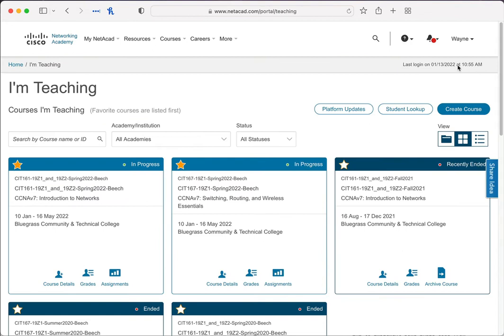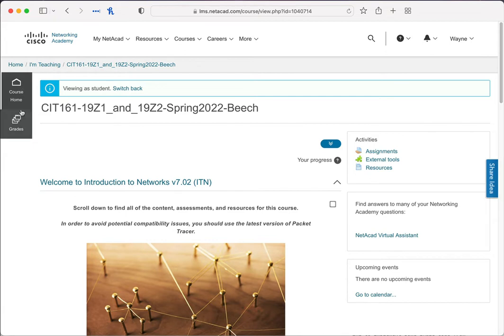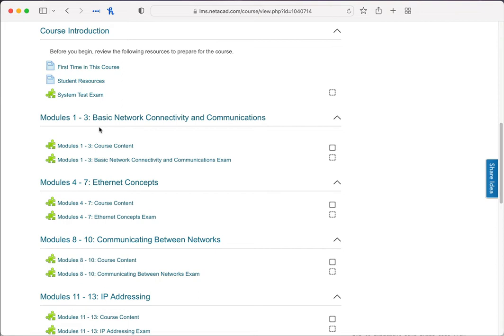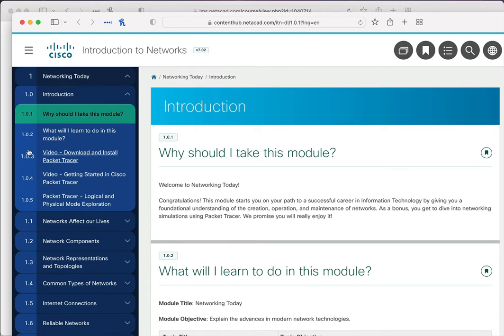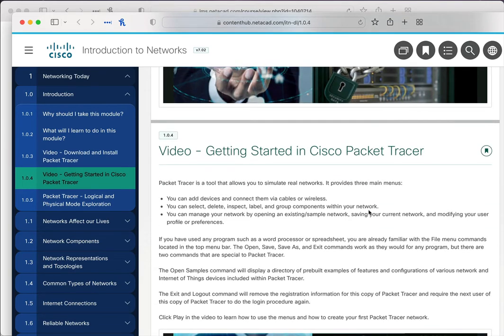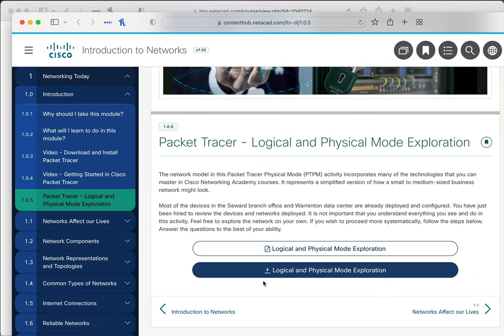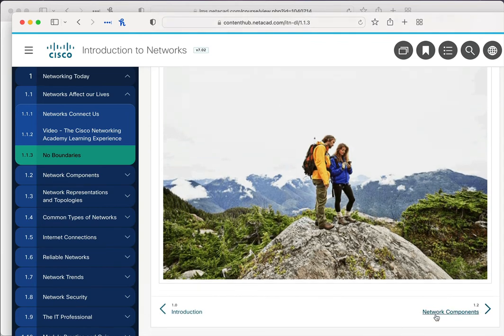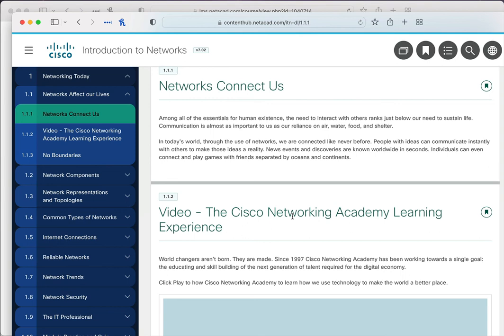Intro_to_Netacad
A brief introduction to using Cisco's netacad.com website.  It includes things like logging in, finding curriculum content, finding and download activities, etc.